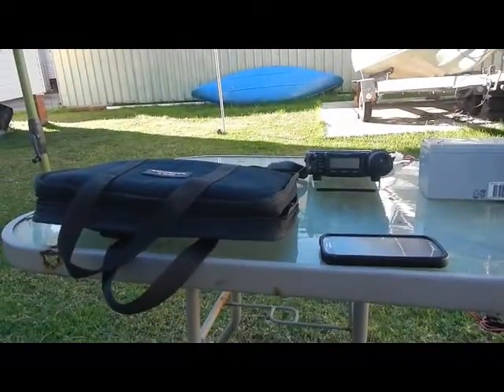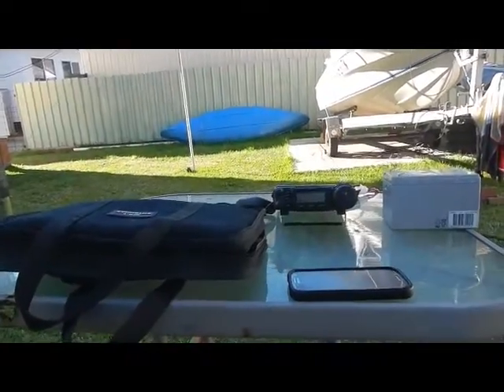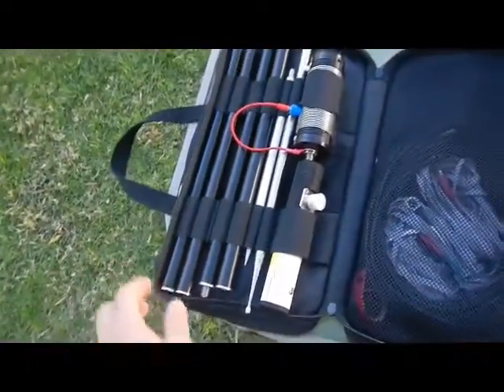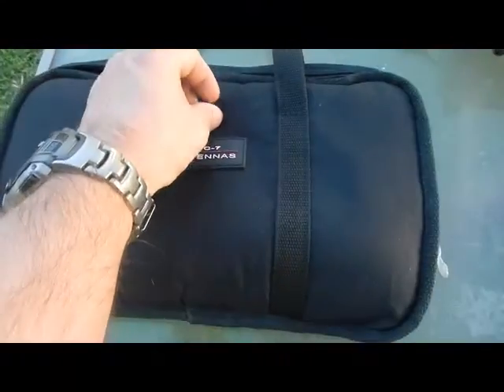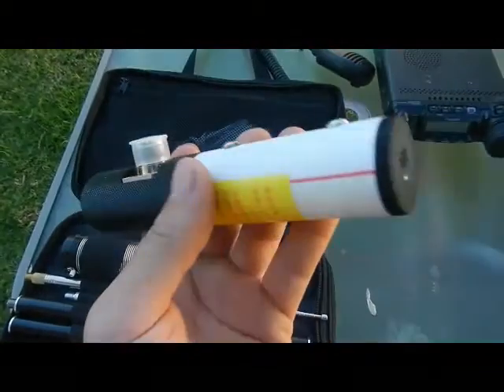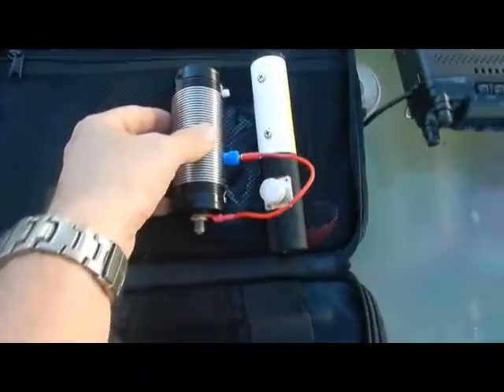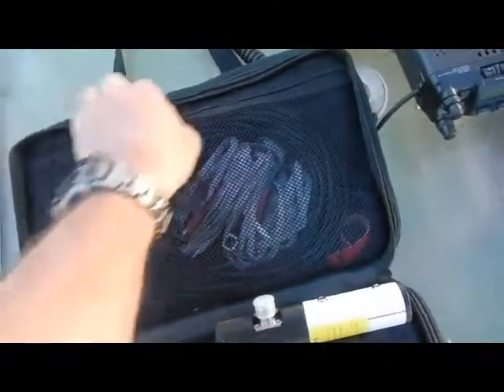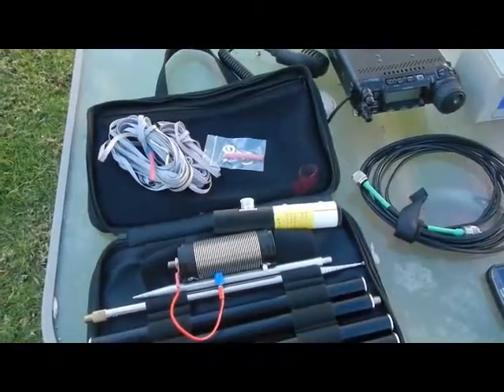PAC-12 / JPC-7 Portable HF antenna - first look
I picked up a new (used) portable HF antenna made by pacific antenna. well maybe. There seems to be some link between the pac12 and the jpc7 (as per the bag) but I can't find any definitive links on the net. So at this point I believe the antenna may be both depending on where it is sourced from.